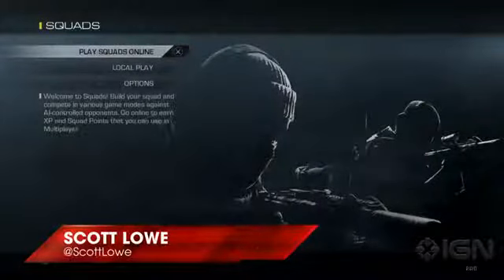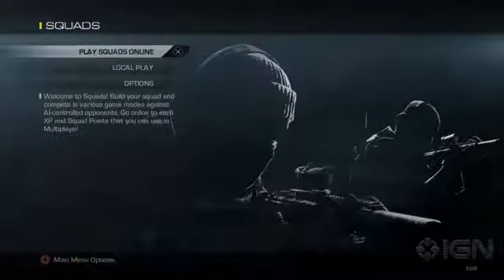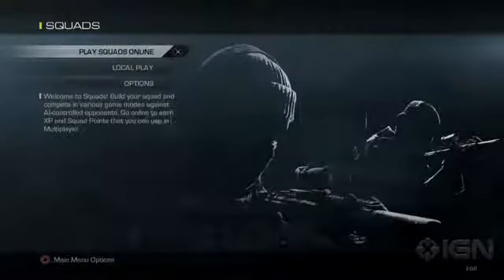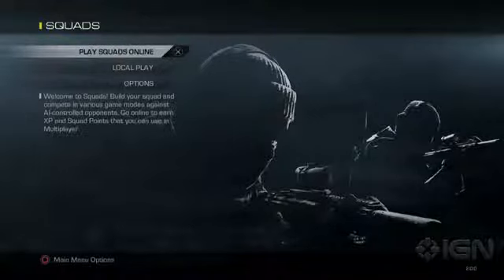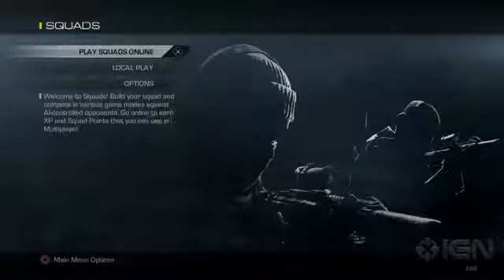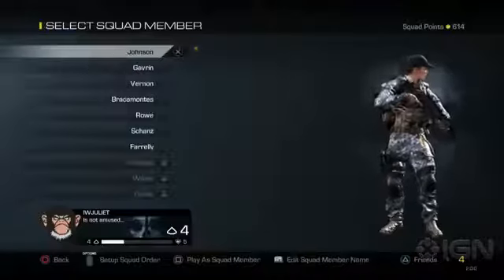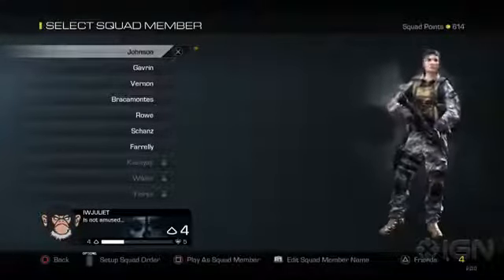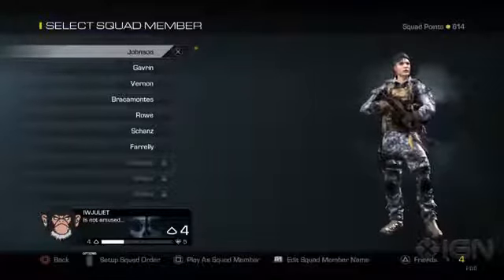Call of Duty: Ghosts Squads - Building Your Squad (Next-Gen 1080p)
Executive producer Mark Rubin walks us through the create a soldier system.